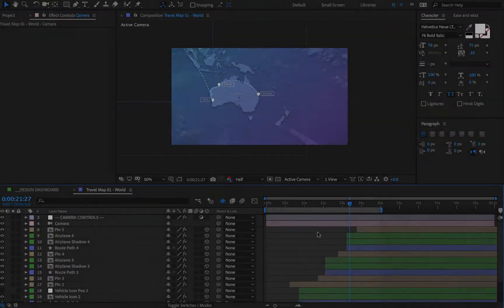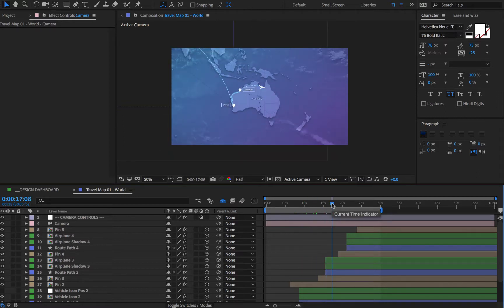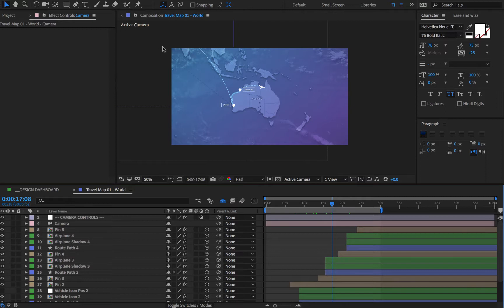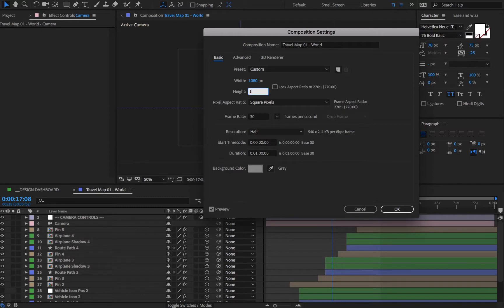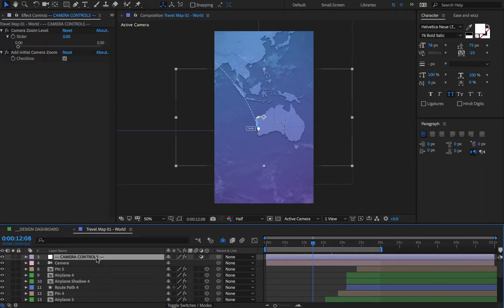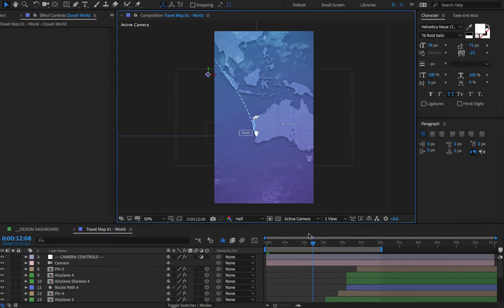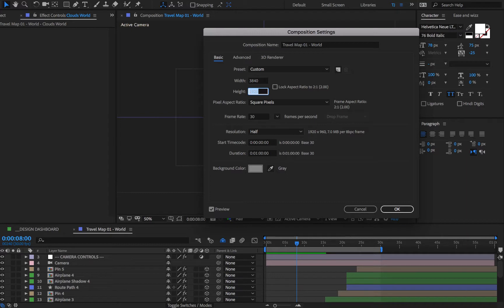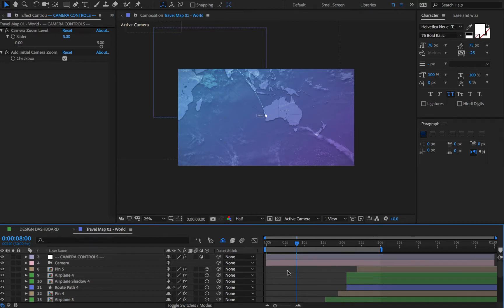Responsive Comps - World Travel Maps Tutorial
In this quick demo you will learn how all of your scene elements automatically adapt to any comp resolution. Meaning you can easily output your animations in HD, 4k or that vertical format for Instagram stories.